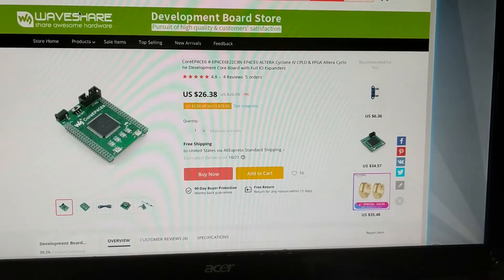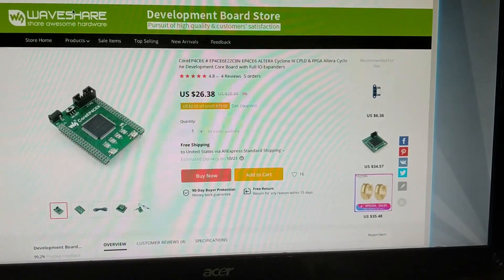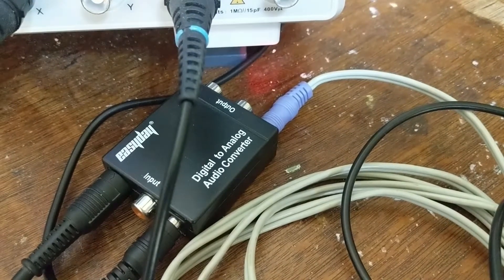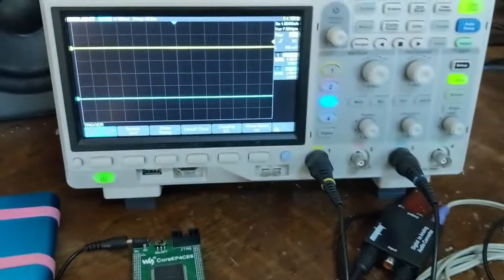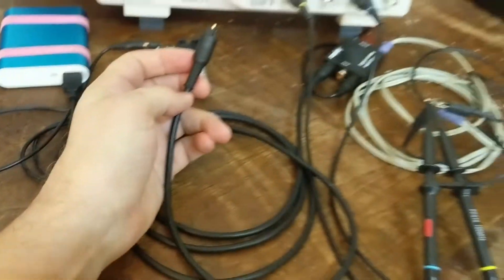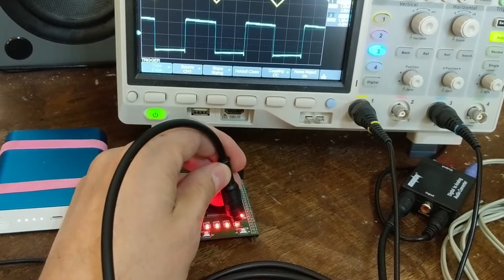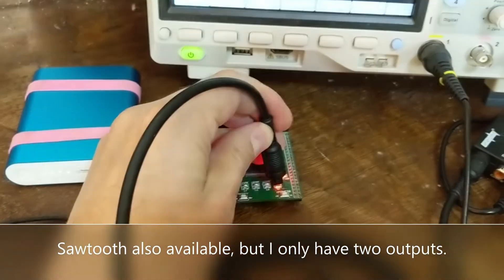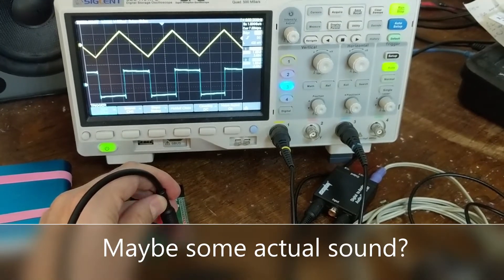A Synthesizer in an FPGA - Part 1 - Proof of Concept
This is the first part of what I hope will become a series in which I show the progress I make in implementing a synthesizer in a fairly inexpensive FPGA board.